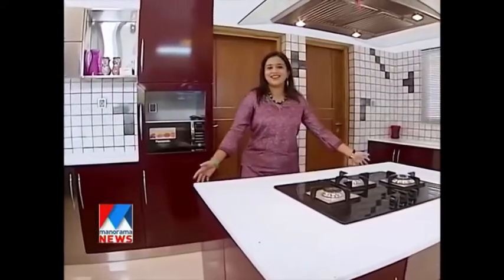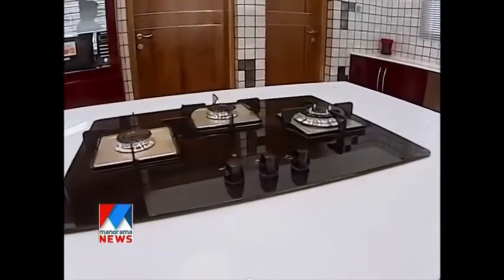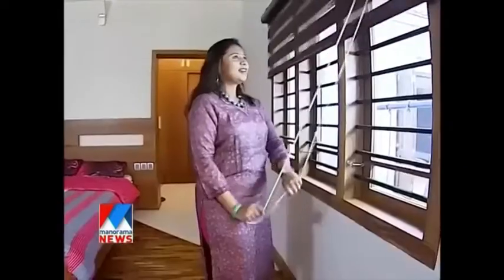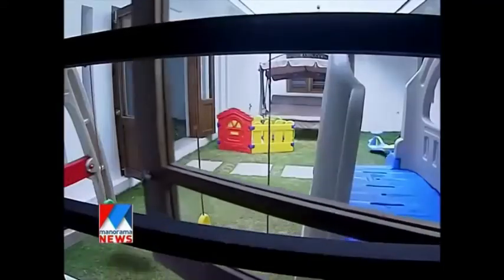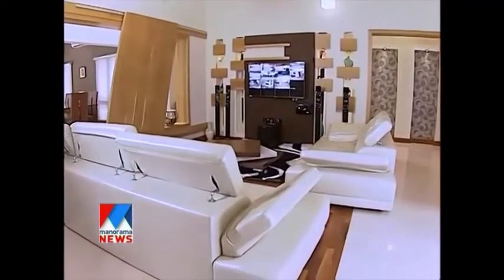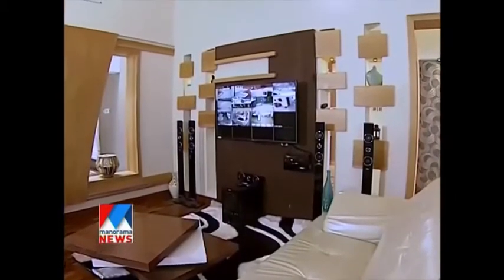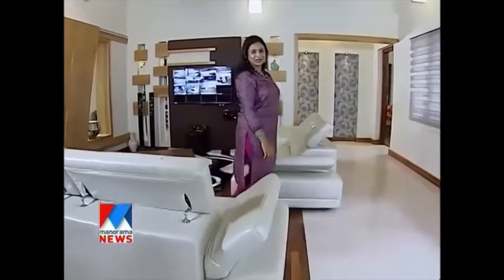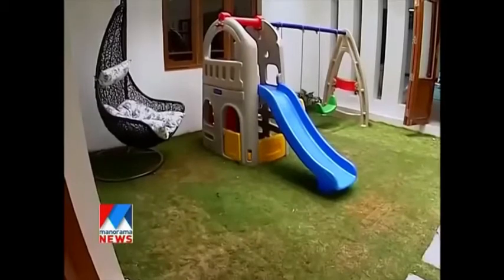BEST MODULAR KITCHEN - ALUMINIUM KITCHEN CABINET- LOW COST BANGALORE - KERALA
മോഡുലാർ കിച്ചൻ  - കുറഞ്ഞ ചിലവിൽ ഒരു അടുക്കള വേണോ?

Benefits:-
NO RUST
NO Termites
NO Cockroaches
NO WATER PROBLEMS
NO MAINTENANCE LOW PRICE
For the FIRST TIME. ____________
Services Available:-
 1. Aluminum Modular Kitchens , WARDROBES- (LOW COST )
2. WOODEN MODULAR KITCHENS, Wardrobes etc
3. Aluminium & GLASS - Balcony Enclosures
4. Mosquito Mesh Frame doors
5. TV WALL UNITS
6. Staircase HAND RAILING
7. BALCONY COVERING
8. Aluminium Fabrication
9. PAINTING work , POLISH WORK - New TEXTURE PAINTING WORKS
10. FALSE CEILING WORK/Gypsom work